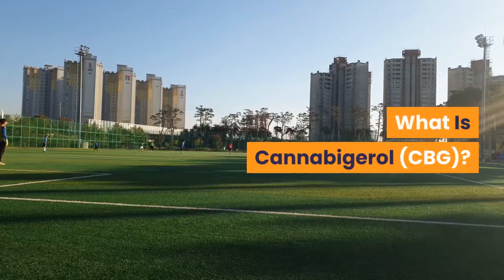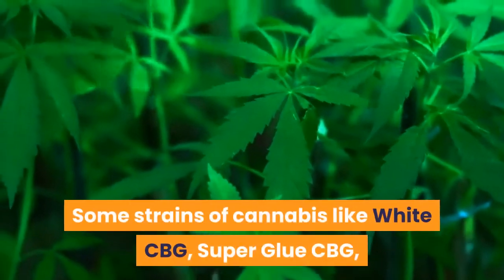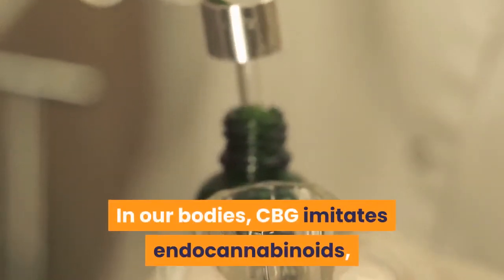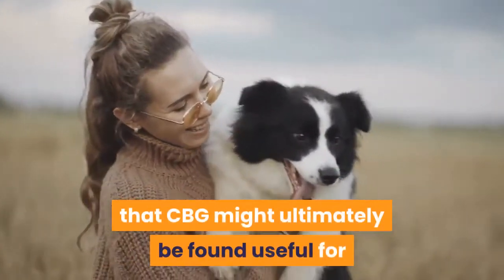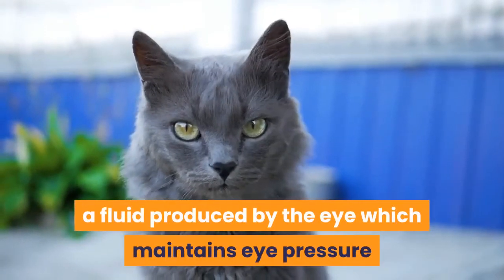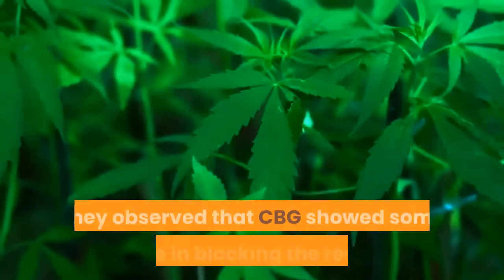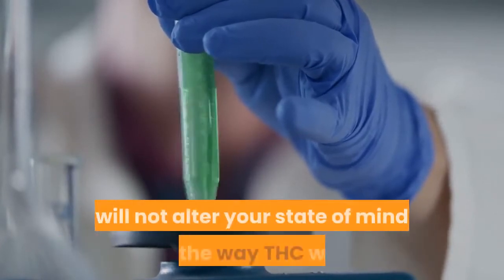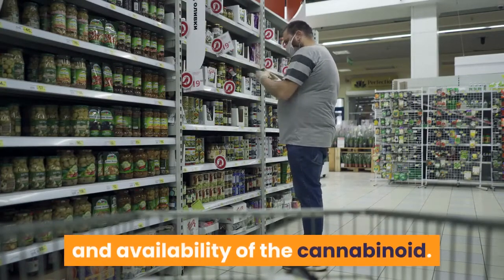🛑WHAT IS CANNABIGEROL CBG 👉 Mental Health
This video has information about :🛑WHAT IS CANNABIGEROL CBG  👉 Mental Health
I'm doctor Amy. I will provide useful information for your mental health on my channel. I will help you improve your mental health. You can get information about mental health diseases and treatments.